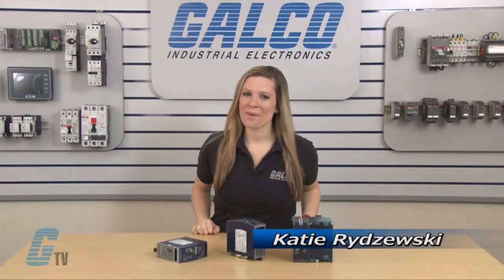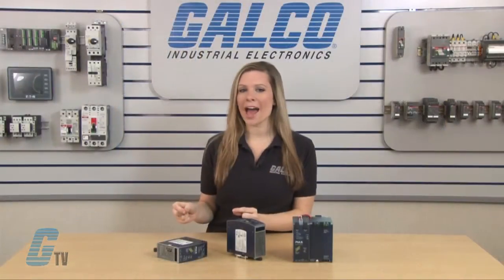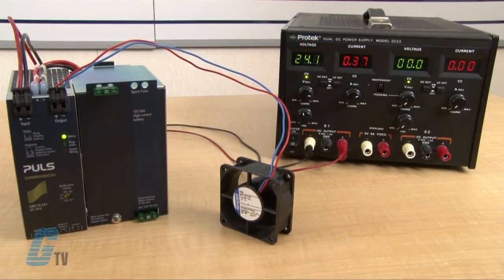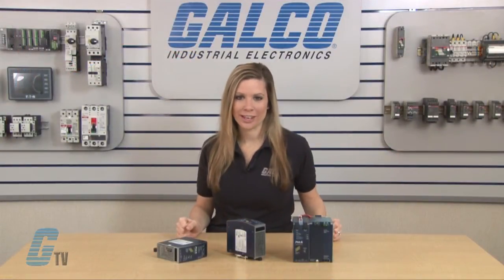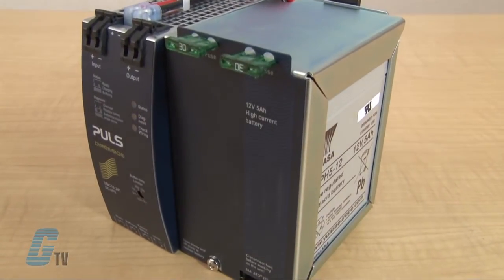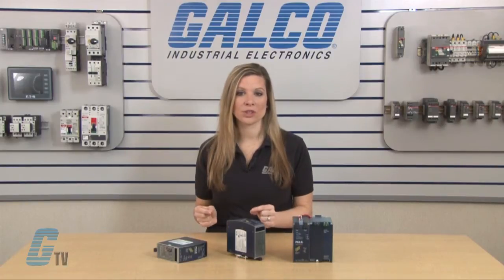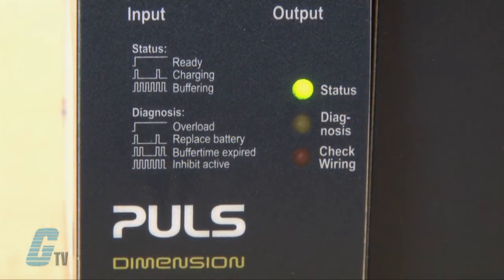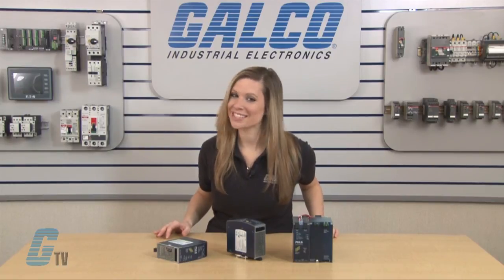PULS U-Series of Uninterruptible Power Supplies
PULS U-Series of Uninterruptible Power Supplies presented by Katie Rydzewski for Galco TV.

The U‑series offers DC power supplies and UPS (Uninteruptable Power Supplies). The UPS is a back up supply for power failures, and outages. These units are lightweight and come equipped with one of two battery sizes.

U Series Features:
-    Low Voltage Drop Between Input and Output
-    Constant Output Voltage In Buffer Mode
-    24V and 48V Buffer Units To Bridge Power Failures
-    24V DC‑UPS to Bridge Longer Power Failures
-    Comprehensive Monitoring and Signaling Functions